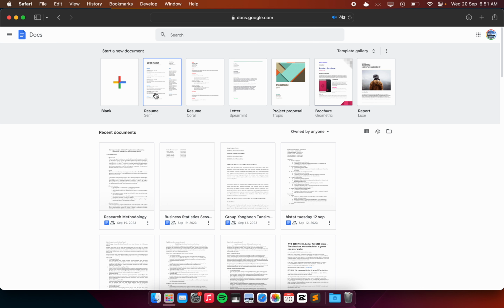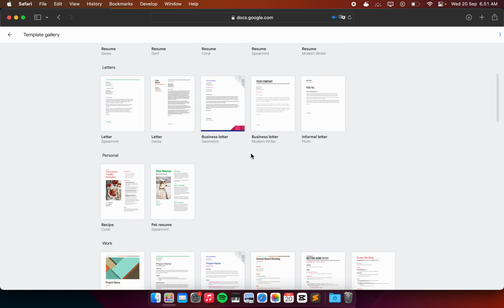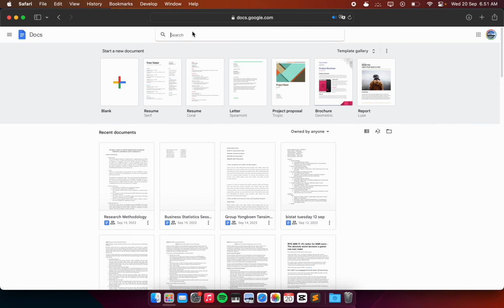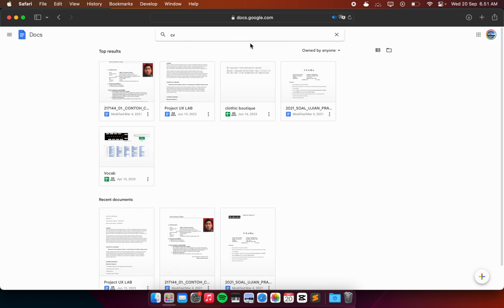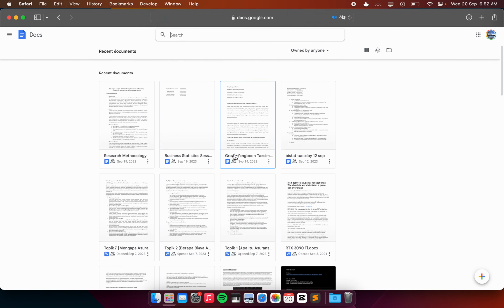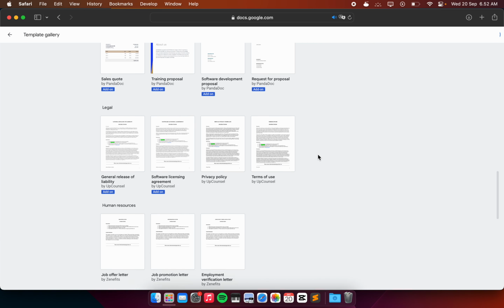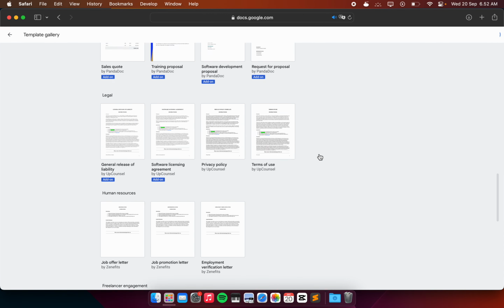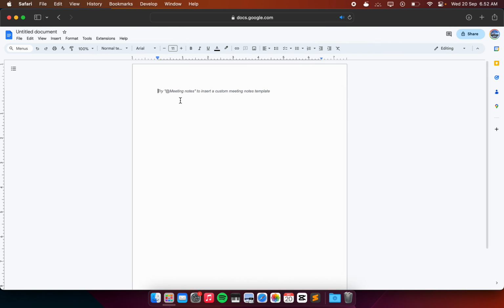Creating a document in Google Docs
How to create a document in Google Docs, how to make a file in google docs, how to find google docs, how to make google docs, how to open google docs.

Welcome to our comprehensive tutorial on creating a document in Google Docs! In this step-by-step guide, we'll walk you through the process of creating and formatting a document in Google Docs, whether you're a beginner or looking to enhance your skills. Learn how to navigate the user-friendly interface, apply formatting options, insert images and tables, collaborate with others, and more. Our Google Docs tutorial is packed with tips and tricks to help you become proficient in no time. Join us and unlock the full potential of Google Docs for your document creation needs